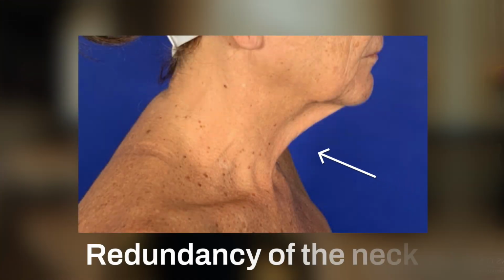Facelift Consultation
Dr. Beth Collins, a double board certified plastic surgeon and one of the premier plastic surgeons in the country providing deep plane facelifts, explains facial aging and what to expect from a facelift.